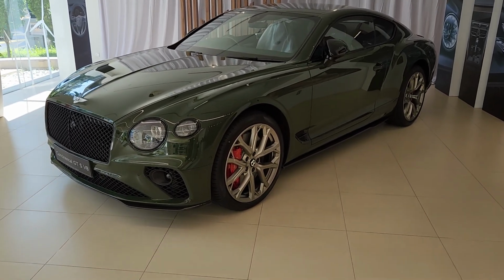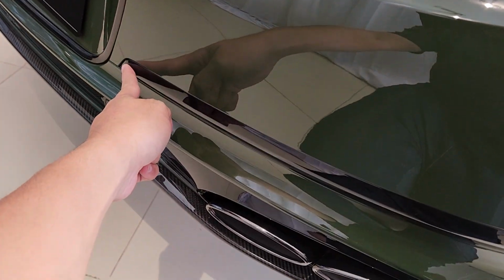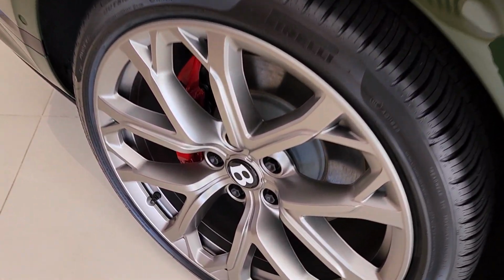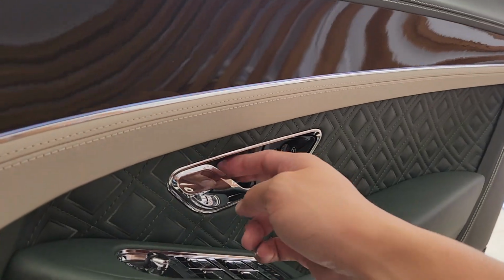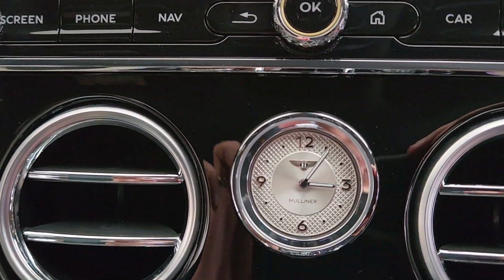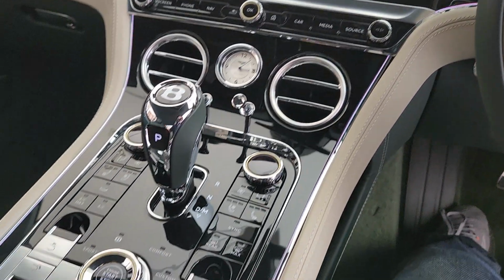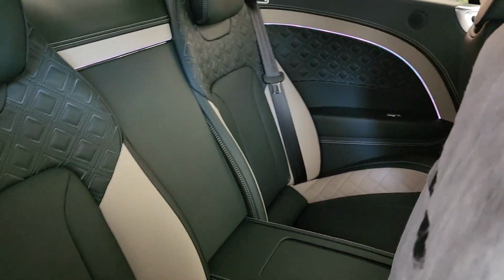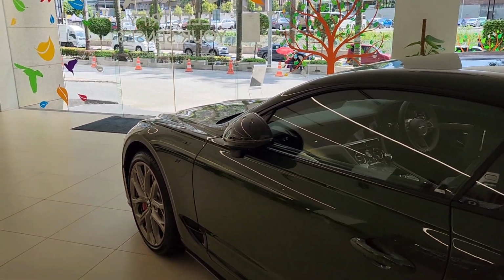This Continental GT S V8 is a Bentley that BRAAPS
The Bentley Continental GTS V8 is an angry version of the Continental GT.